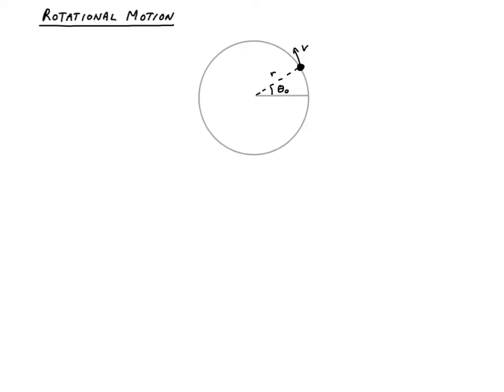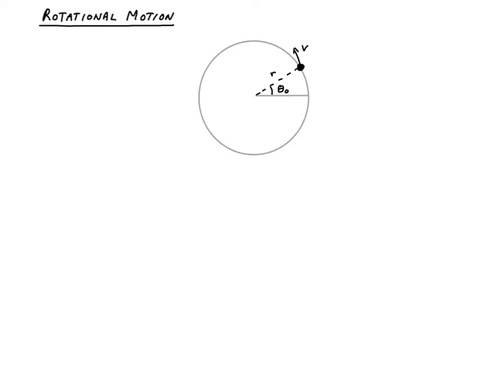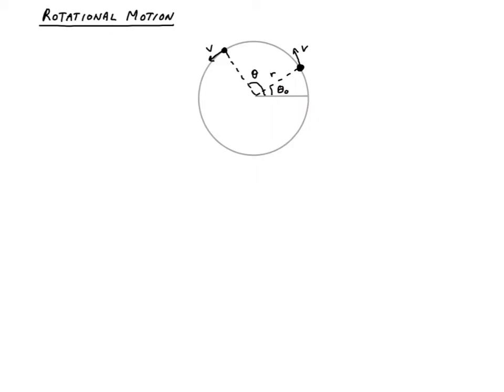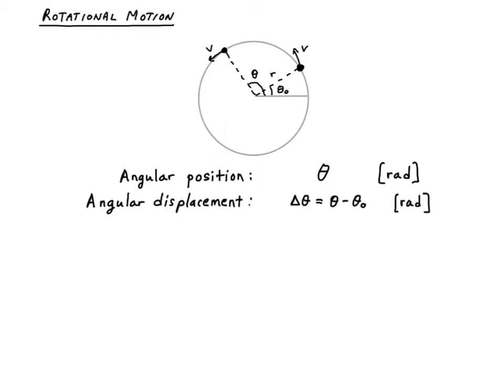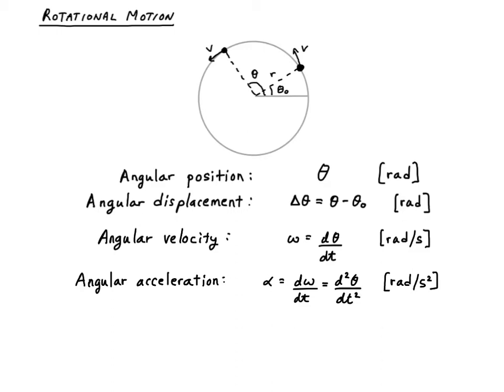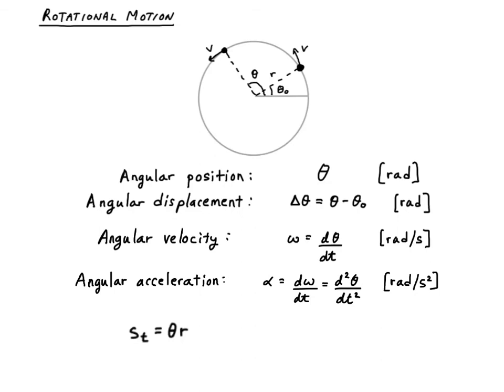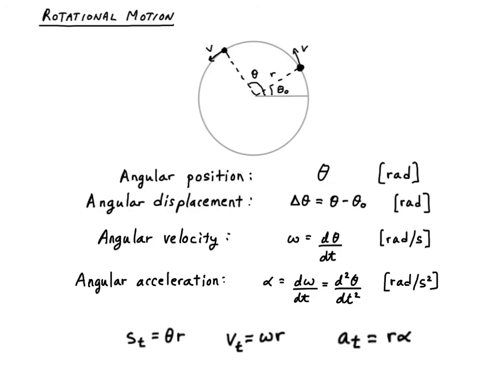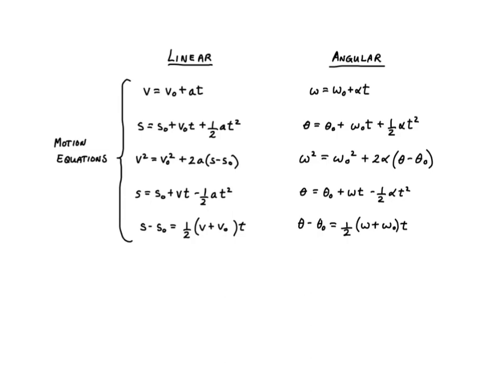VideoLecture -1-Rotational Motion